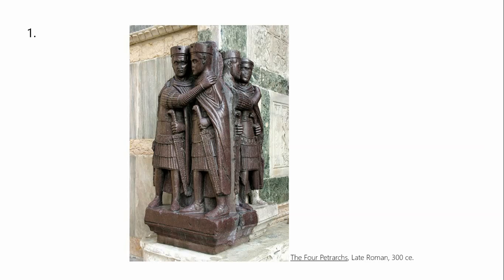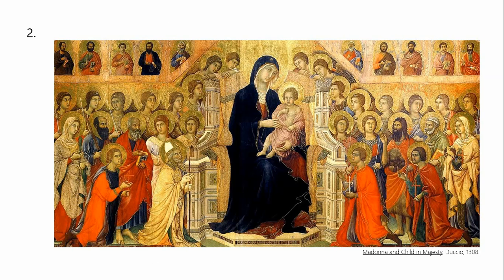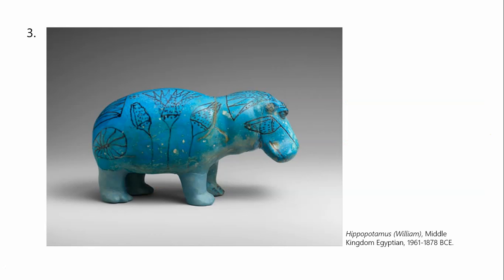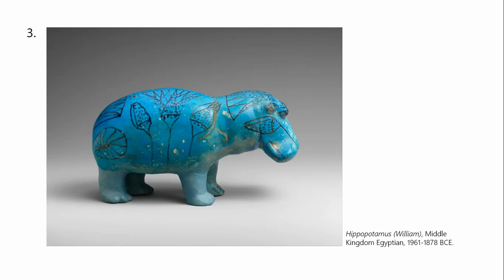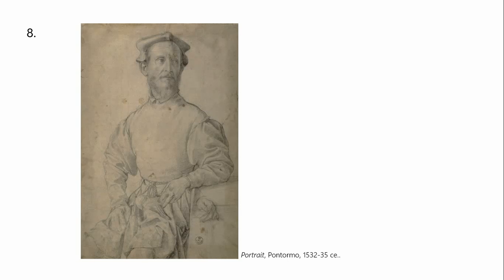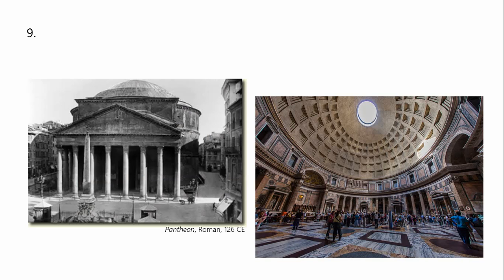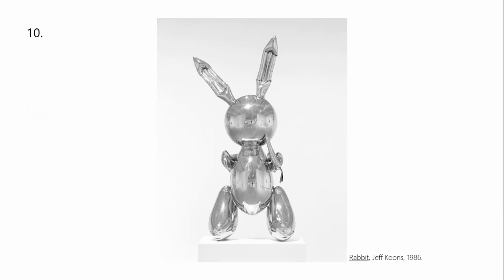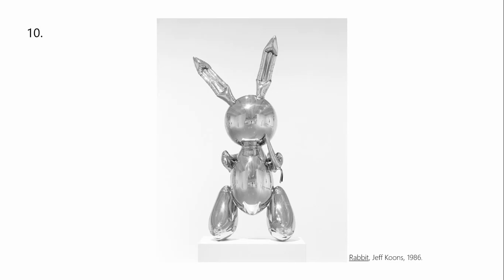Midterm Review 3, the slide reactions, FL21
On these questions, the student has to react to works that she/he has never seen before (or maybe has seen before but was not told to study).